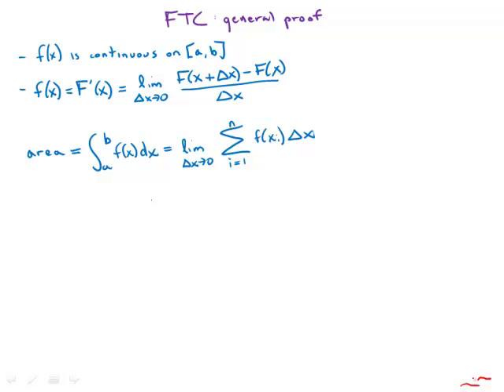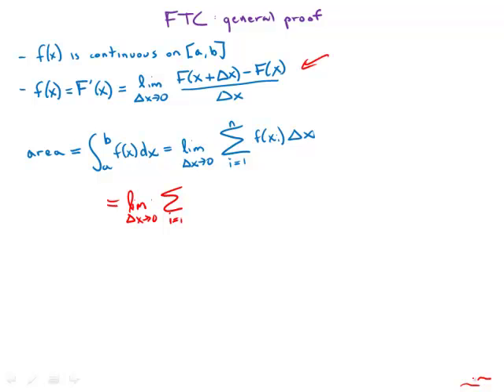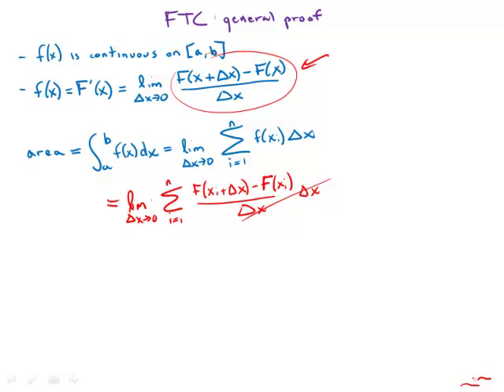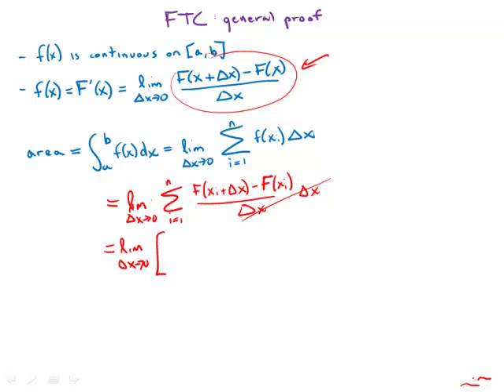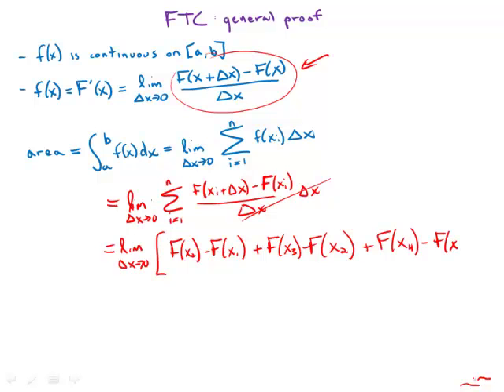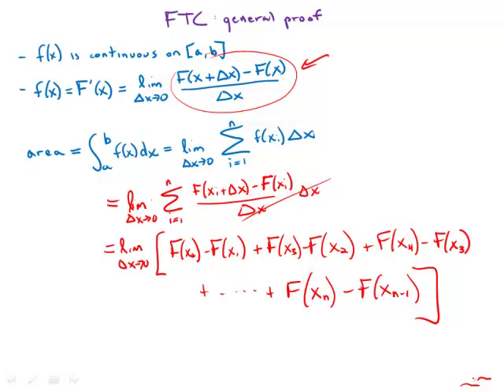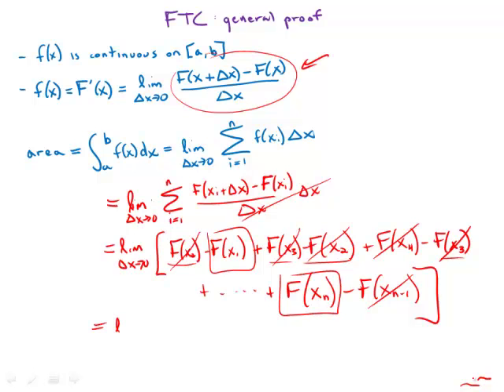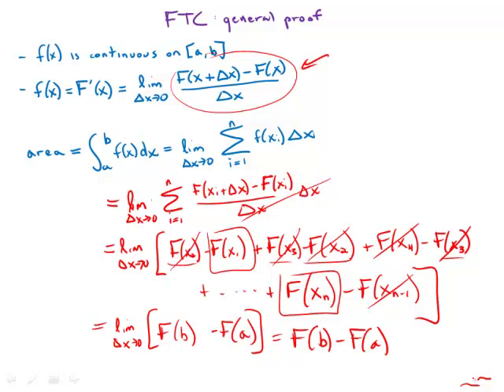Calculus: Fundamental Theorem of Calculus Proof